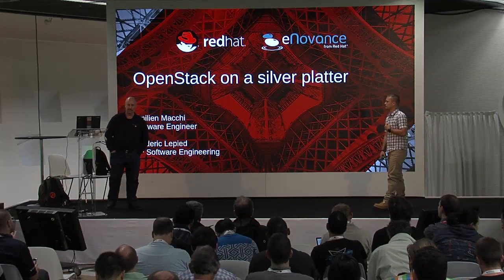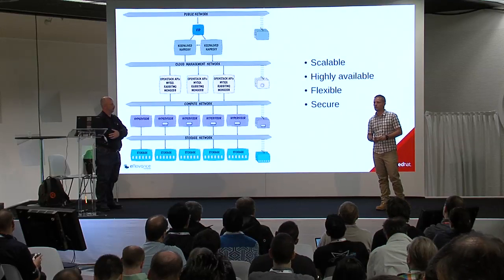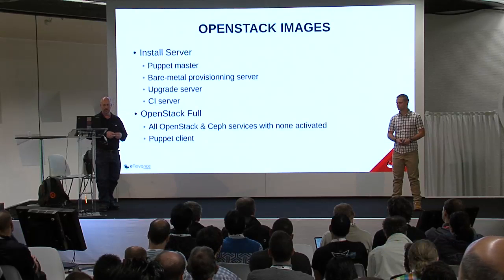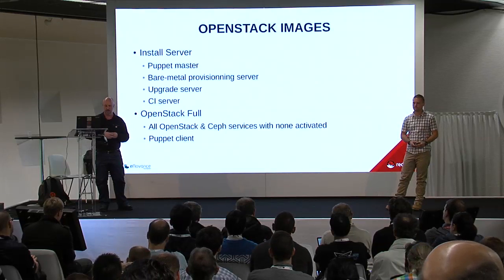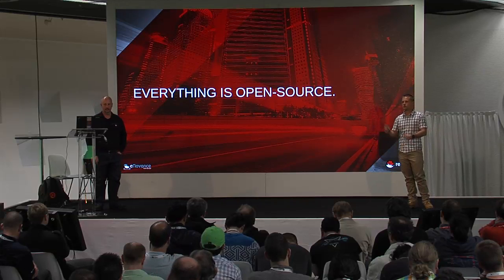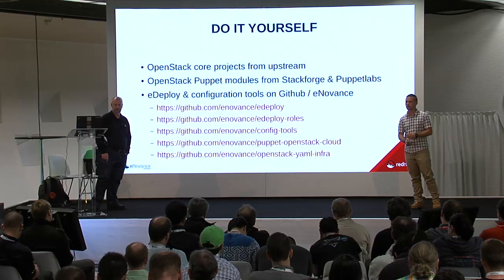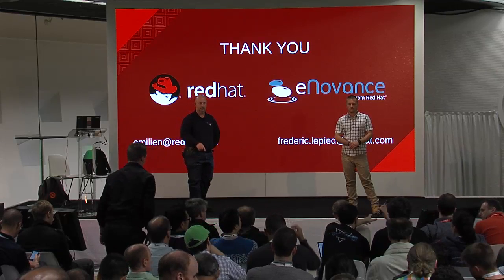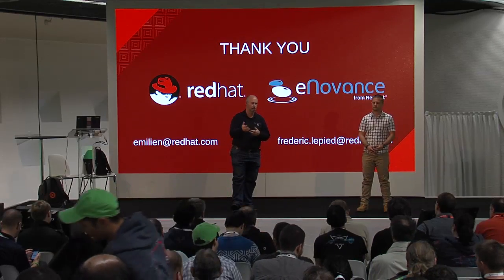OpenStack on a Silver Platter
Over the last months, we could see more and more OpenStack deployments running in production. Installing an OpenStack cloud that can scale does not only mean setting up packages and run your favorite automation tool to configure all the projects together.